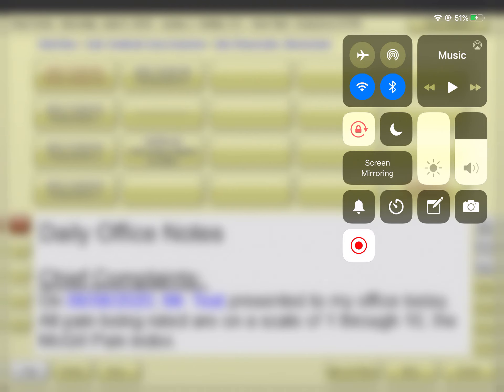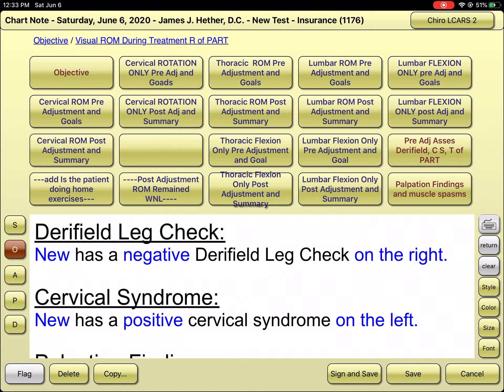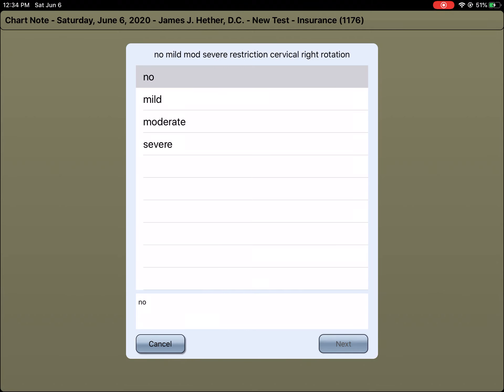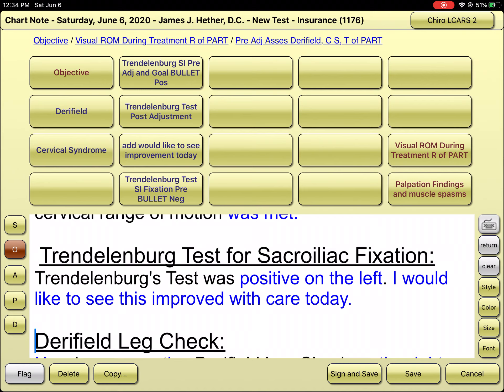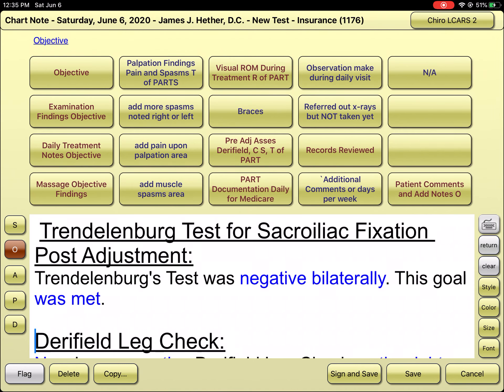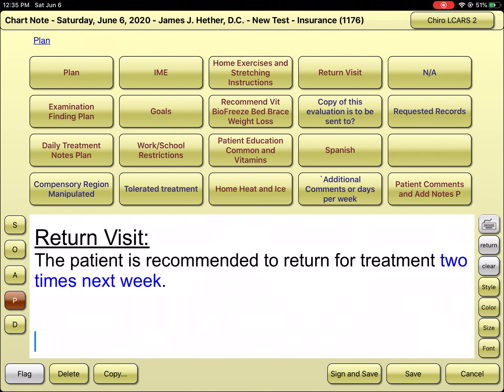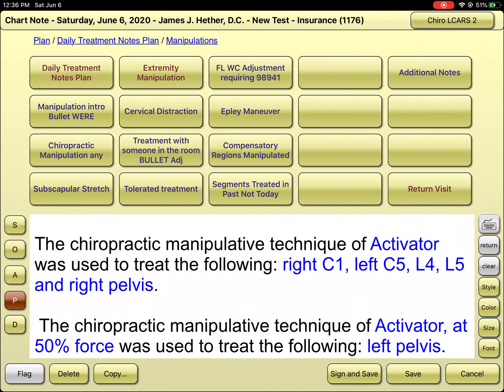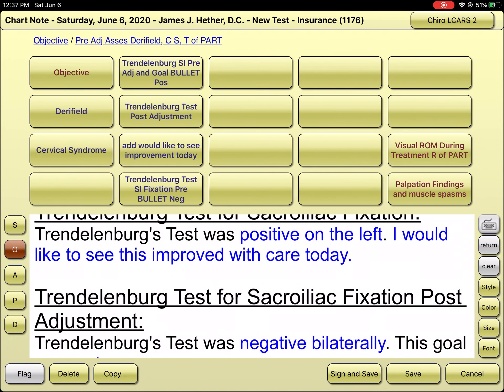Chirotouch creating activator protocols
Hether macro Chirotouch activator